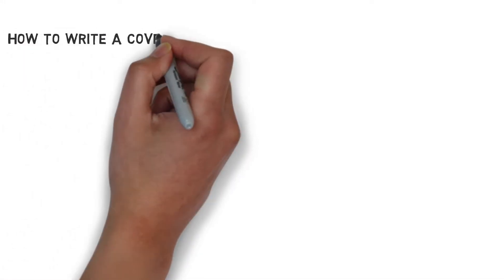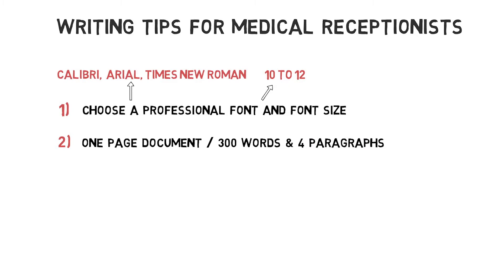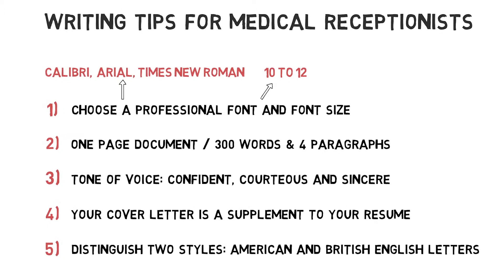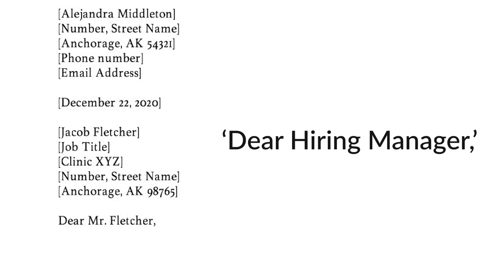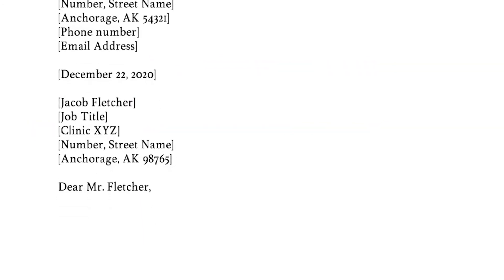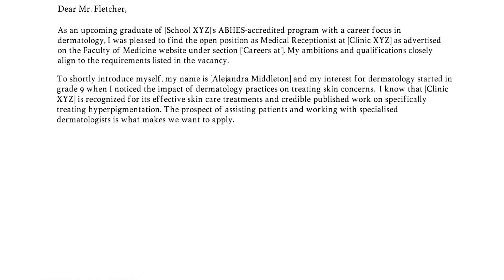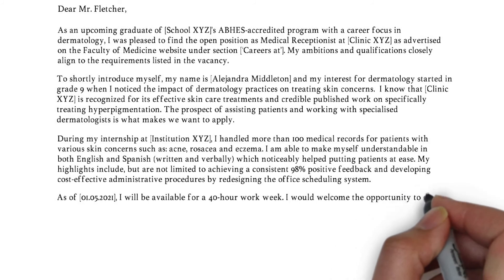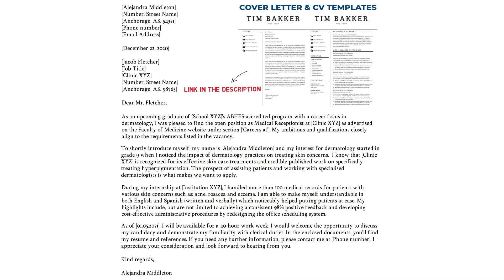Cover Letter Example For Medical Receptionists (2024)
In this writing video, I’ll show you how to write the perfect cover letter example for a medical receptionist position. The main purpose of this tutorial is to get you noticed by hiring managers and employers and land you plenty of job interviews.